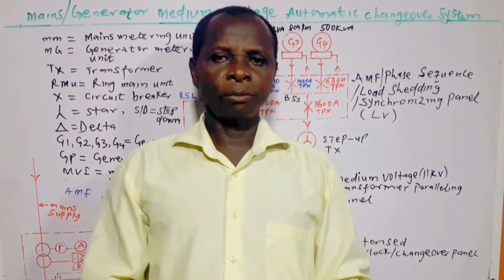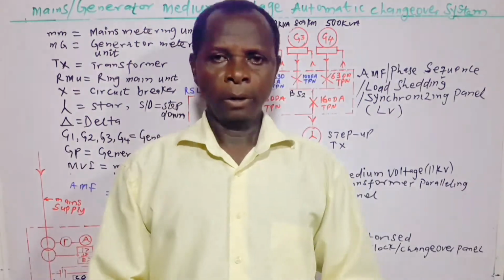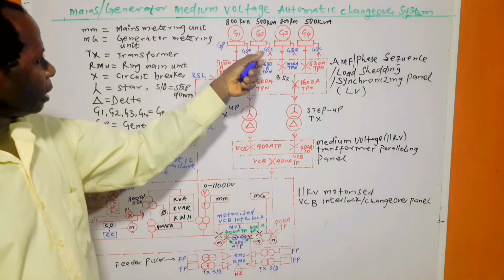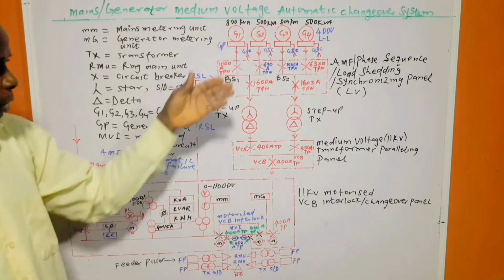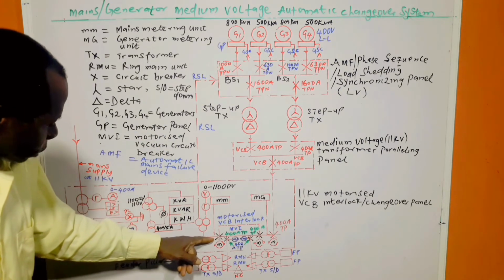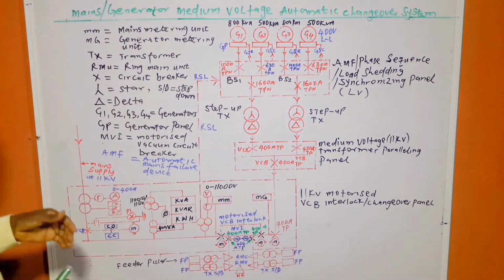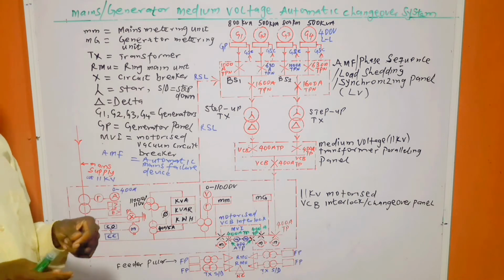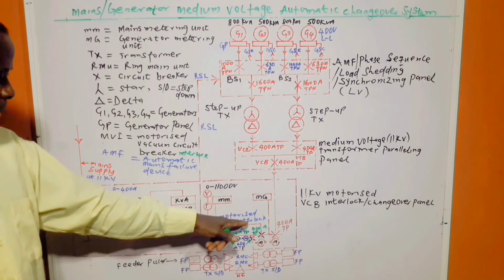MV Automatic Changeover/Interlock System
This Video is about Medium Voltage(MV) Mains /Generator Automatic Changeover /Interlock System. The explanation is done using an example. The video tells about when to make use of medium voltage for changeover / Interlock system.

MVAutomaticChangeover/InterlockSystem